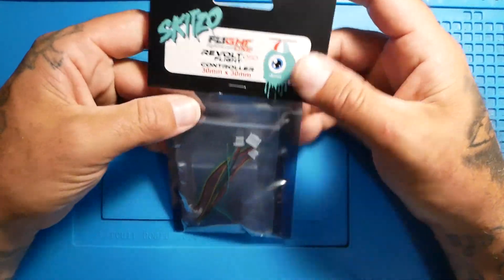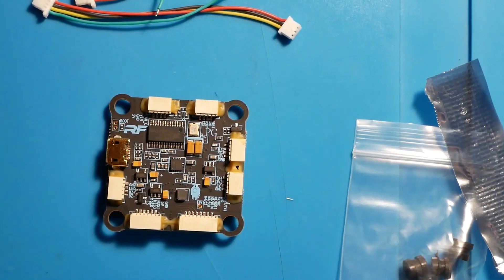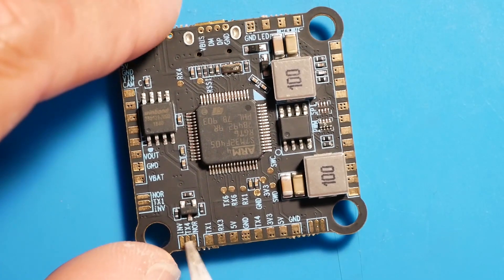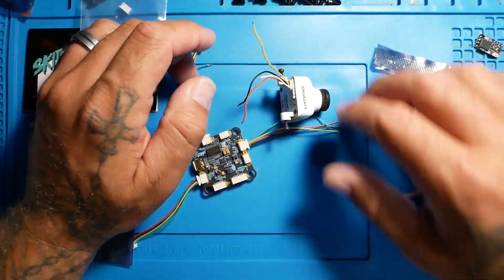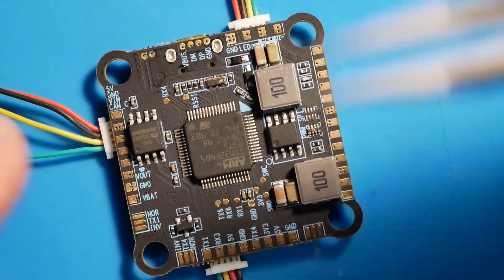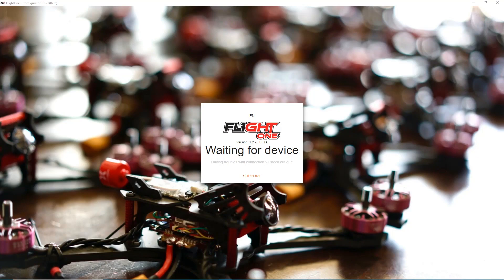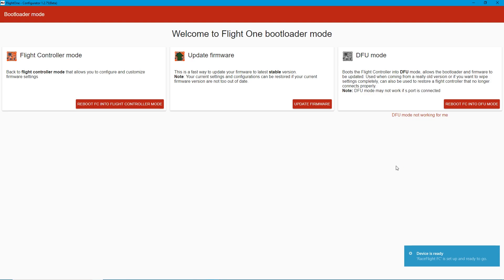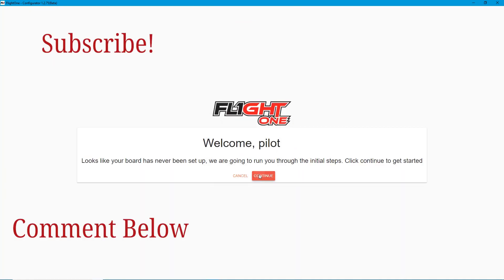Skitzo Revolt OSD How to- Pinout - Firmware Flash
In this video we go over the Skitzo Version Flightone Revolt OSD. Where to wire everything and how to flash it with new firmware. I personally love this board because you get all the amazing features of Flightone with the added OSD.

Where to get the latest firmware for this board
You can also get the configurator here as well:

▶️My Scope:
▶️Cheap Version:

▶️My Soldering Iron:

▶️1.5mm Driver:

▶️Screw Pack:

▶️Bench Power Supply:

▶️My Camera Used:

▶️My Cam Mic: